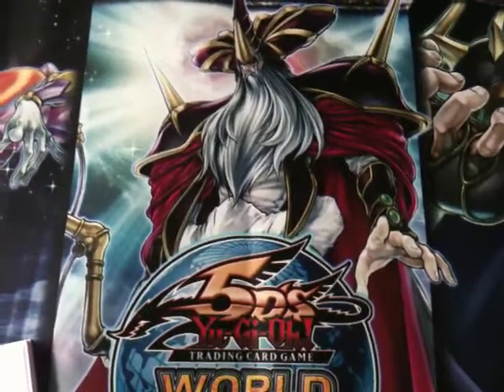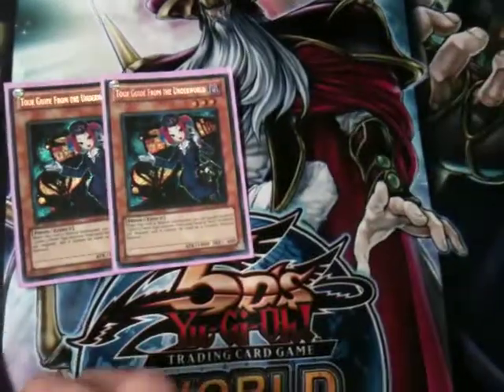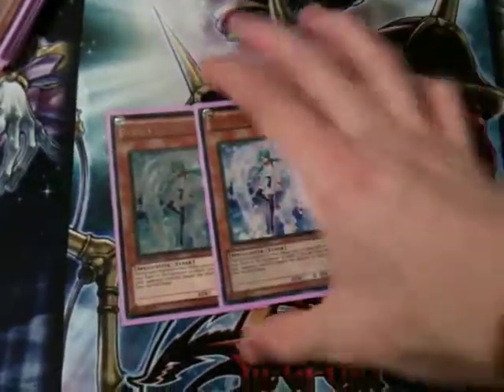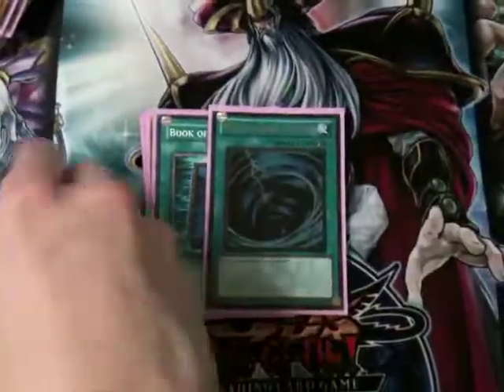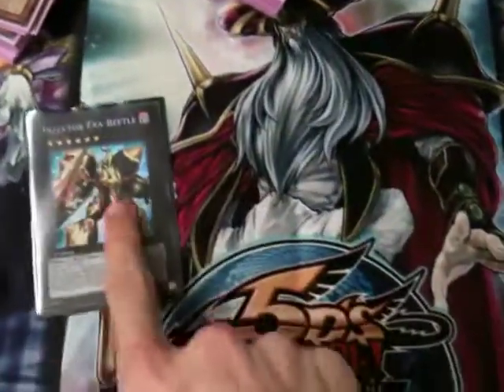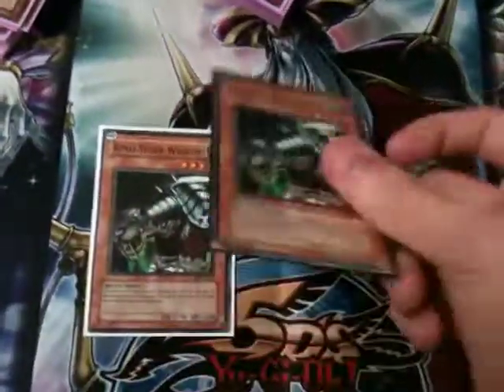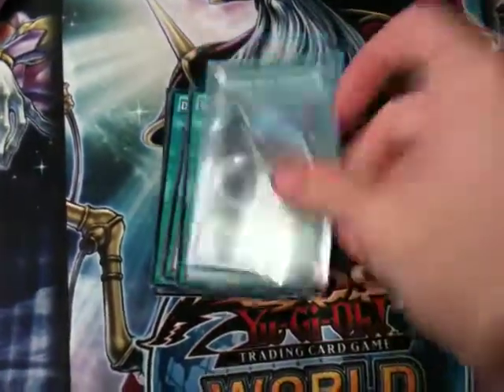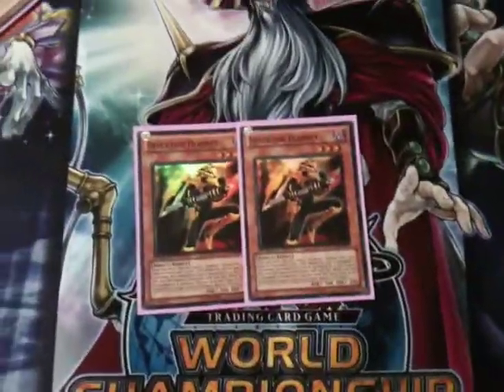Inzektor Deck Profile Updated!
Hey guys, revised my Inzektor Deck List
Because some of you guys can't be asked to actually watch the video and pay attention, here's the deck list in boring ol' text format :)

Main
Monsters: 23
3 Centipede
3 Dragonfly
2 Hornet
1 Giga-Mantis
1 Birdman
3 Tour Guide From The Underworld
1 Sangan
1 Gorz
1 Dark Armed Dragon
1 Black Luster Soldier (The ritual one ofc!)
2 Effect Veiler
2 Maxx "C"
2 Thunder King Rai-Oh

Spells:
1 Reborn
1 Dark Hole
1 Heavy Storm
1 Mind Control
1 Book
2 MST
1 Foolish
1 Allure
1 Gold Sarc
2 Duality
1 Avarice

Traps:
1 Torrential
1 Mirror Force
2 Solemn Warning
1 Solemn Judgement

Extra
1 Exa-Beetle
1 Wind-Up Zenmaines
1 Leviathan Dragon
2 Leviair
1 Giga-Brilliant
1 Utopia
1 Catastor
1 Hyper Librarian
1 Brionac
1 Underground Arachnid
1 Black Rose Dragon
1 Stardust Dragon
1 Trishula
1 Mist Wurm/ Locomotion-R-Genex

Ideal Side Deck
2 King Tiger
2 Crow
2 Cyber Dragon
1 Chimeratech
3 D-Fissures
1 MST
2 Royal Decree
2 Chain Disappearance